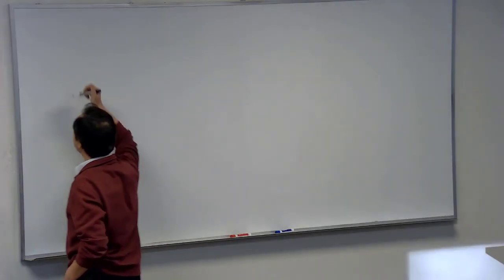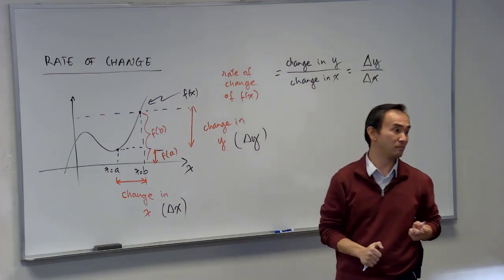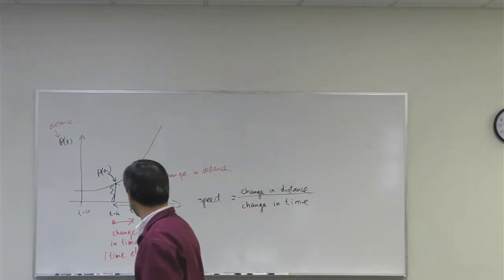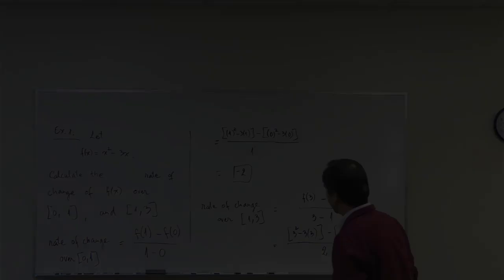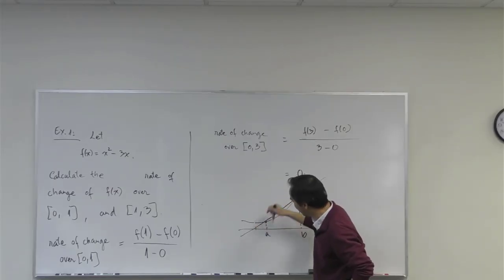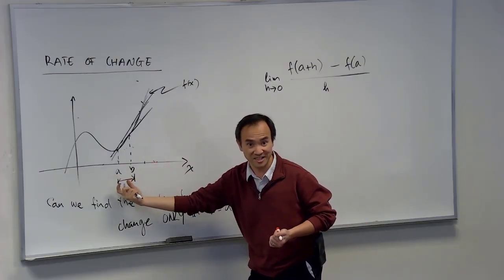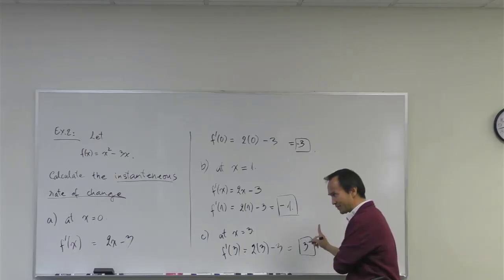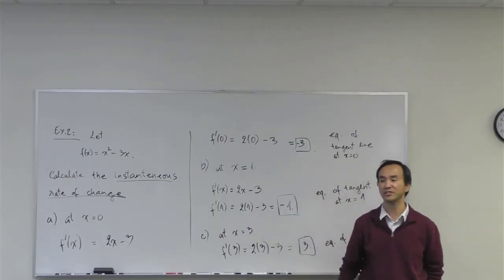151N: Derivatives - Rates of Change